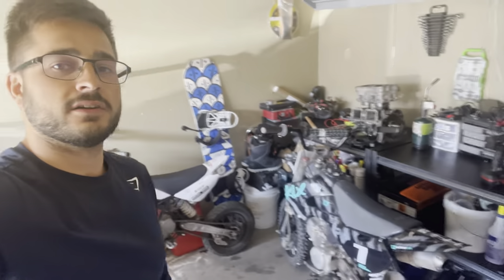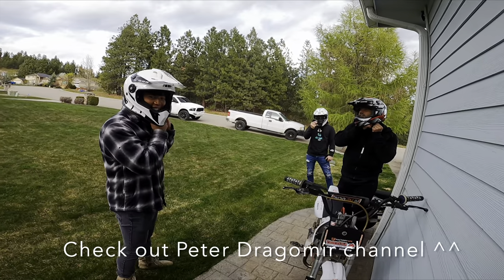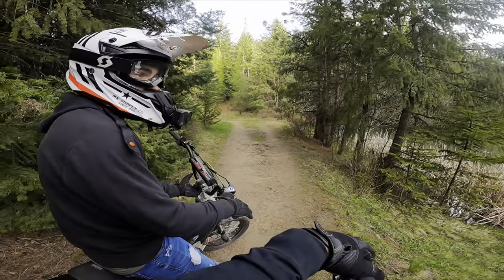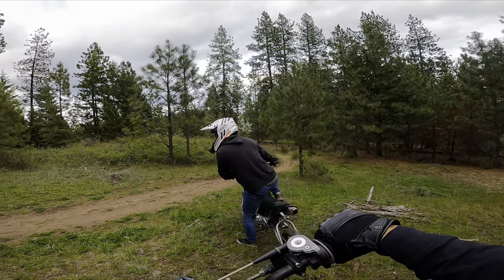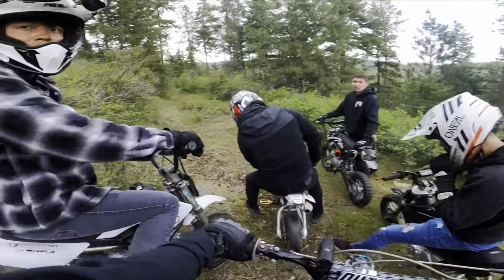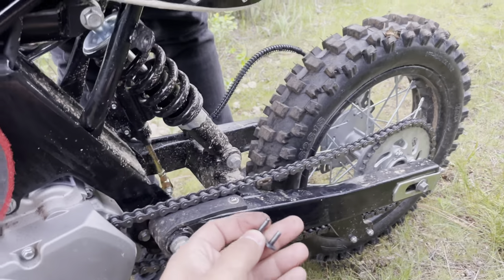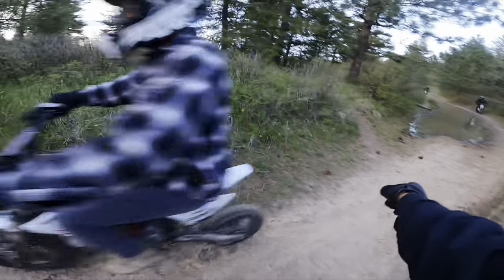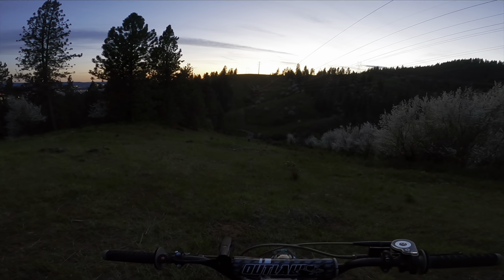Worst Place to Break a Chain Link! | Pit Bike Adventures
Boys go out for a ripsky and we have an action packed day with Wrecks, Broken bikes, Jumps, Hill Climbs, You name it!

Don't forget to click the notifications on so you always get updated on new videos!

and Instagram : Slavsquadtv

Pitster Pro X4 190cc Project bike
Pister Pro x2 with Piranha yx 140cc
Thumpstar 190cc
Kawasaki 110cc
SSR 170cc
crf50 with piranha YX 125cc